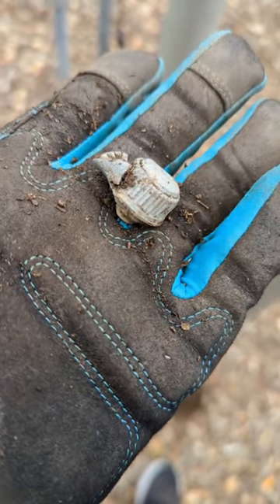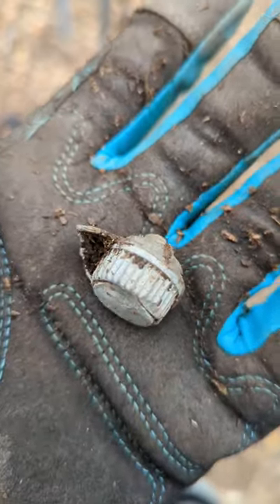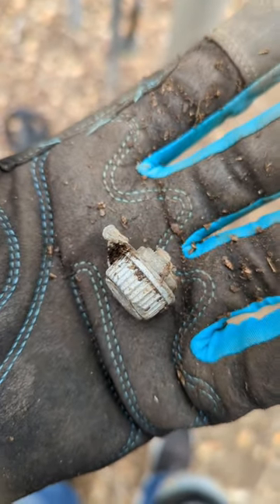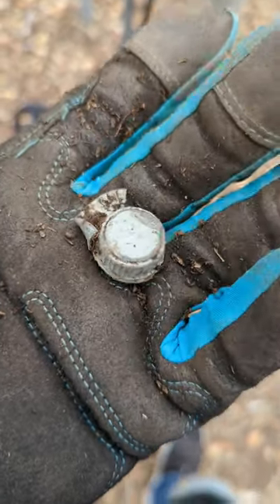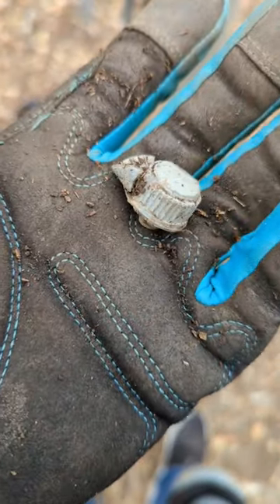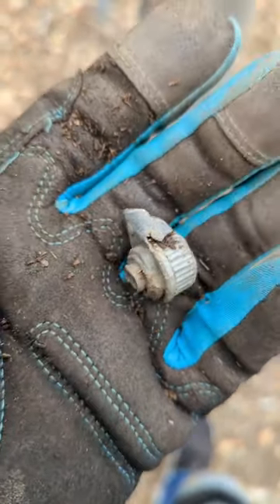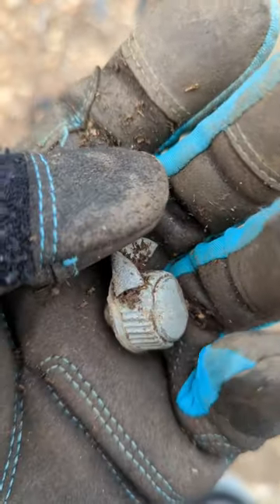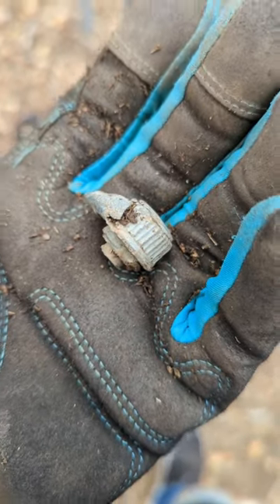ANOTHER THUMB NUT🗑️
Out diggin in the dirt, we're out with the Legend & our new Tcat Universal Pinpointer Spade Attachment & Pinpointer Protector with Scoop, unearthing treasure trash, everything is a surprise,  from the weirdest to the coolest, from the worthless to riches, we dig it all, Luvin the Hunt

The UNIVERSAL PINPOINTER  SPADE an PINPOINTER SCOOPS intended for park hunting & digging is now AVAILABLE. Developed and manufactured by my son TCAT
if you could use this in your hunt and you are interested in purchasing one, use this Amazon links.

HUNT WELL, BE WELL AND GOD BLESS

Here are some suggested channels, please check ✔️ them out, they have some great content and live streaming. GOD bless, have some fun

@Paystreak Superfreak
@AuDiver 79
@Coin'n Around
@Michael Oliver
@Treasure Outdoors
@Bondi Treasure Hunter
@Can You Dig It Metal Detecting
@Swing That Thing
@Grandma Kelly’s Clean Life, Clean Living
@Jersey Silver Stacker
@Treasure Hunter X
@Looter8 Treasure Hunter
@Joker's Magnet